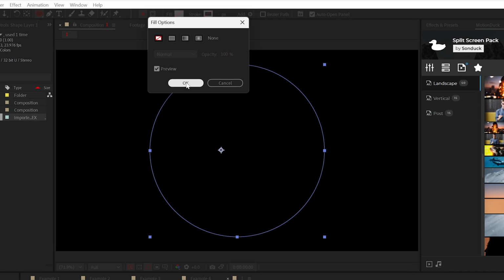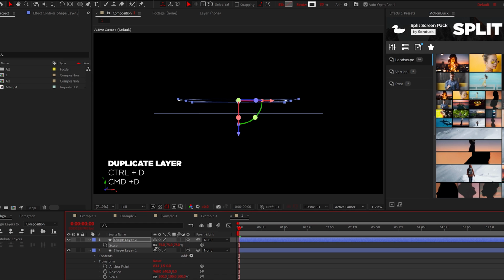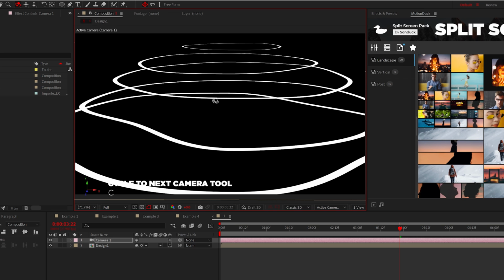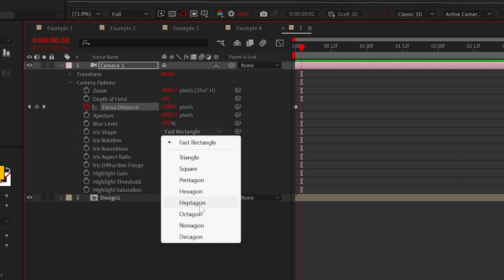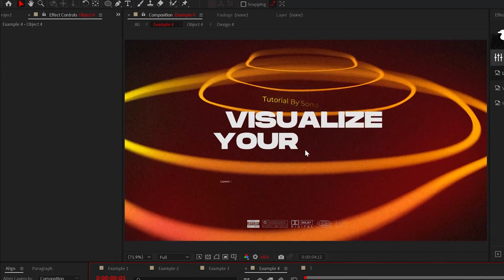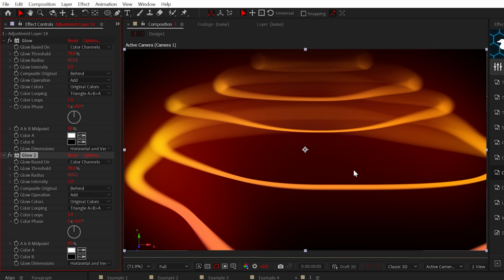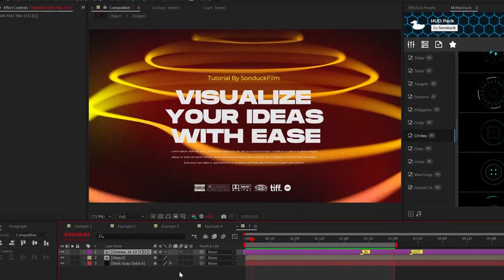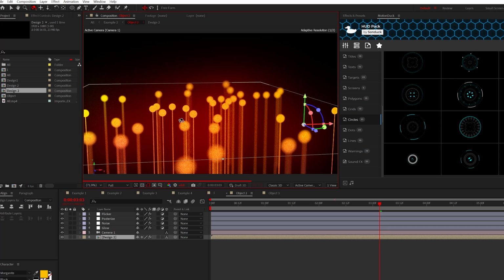Create Visual "Eye-Candy" Motion Design in After Effects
25,000+ Templates - Create cinematic eye-candy that will take any project to the next level. Utilizing the power of depth and very simple motion graphics, we can create powerful visuals in a matter of moments

Timecode:
0:00 Hello There!
0:20 Step 1 - Design
1:44 Step 2 - Camera Depth of Field
3:59 Step 3 - Visual Effects.
5:09 Extra Design Tips

Create Visual "Eye-Candy"  Motion Graphics in After Effects
Create Motion Graphic Cinematic "Eye-Candy" in After Effects